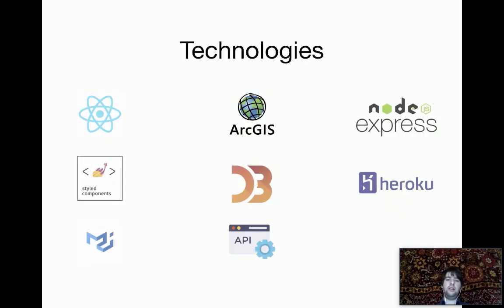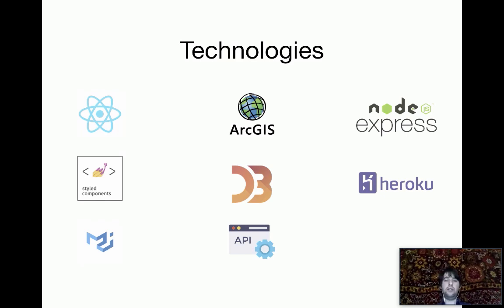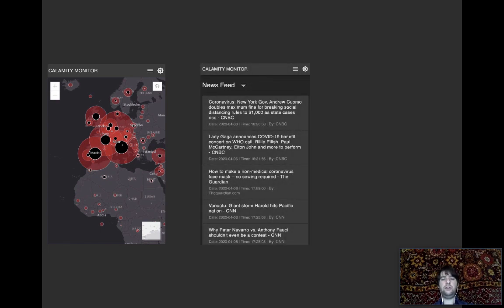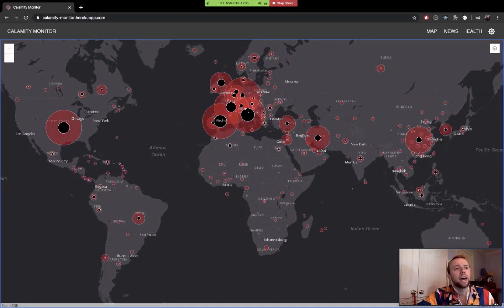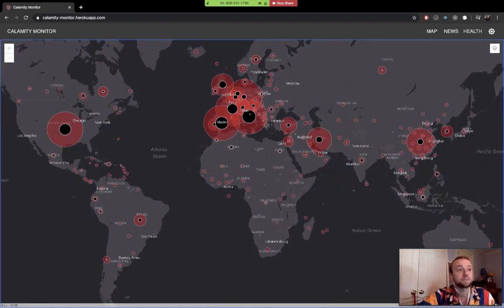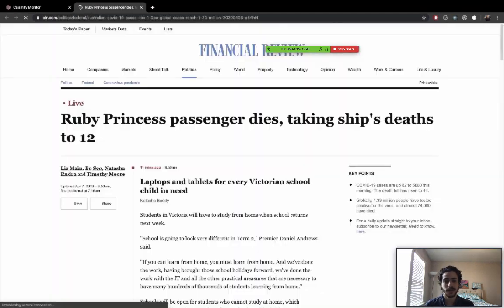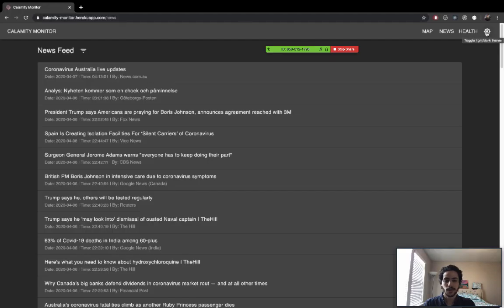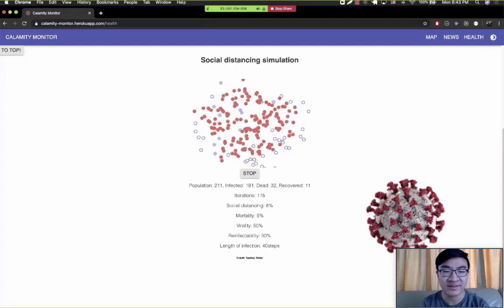Capstone Presentation: Calamity Monitor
Multimedia app displaying the most current COVID-19 info

Calamity Monitor is a multimedia progressive web application that displays the most up-to-date information related to COVID-19. Our app includes a map displaying global and US data, a news feed that can be customized by topic and country, and a public health page that includes a simulation showing how COVID-19 can spread through a community.

To build the map we used the ArcGIS API using data from the Coronavirus Tracker API which provides us with the most current data. The news component was created using the News API and a proxy server to securely extract articles from the API. A customized hook was created to allow for infinite scrolling. Our social distancing simulation was based off Swizec Teller's project which used D3 to create a customizable chart.

Team Members: Carlos de la Cruz, Gabriel Postelnicu, Michael Kenny and Trevor Seet